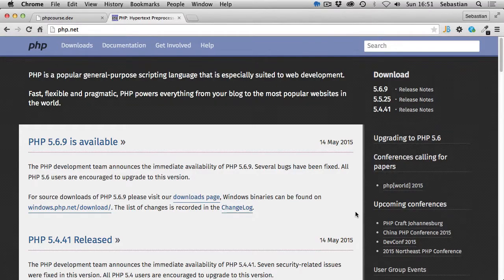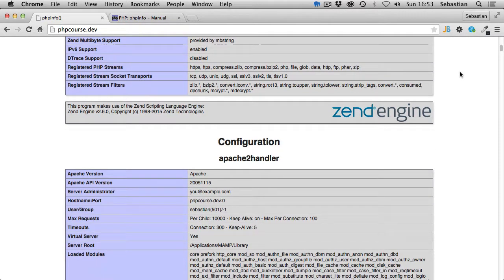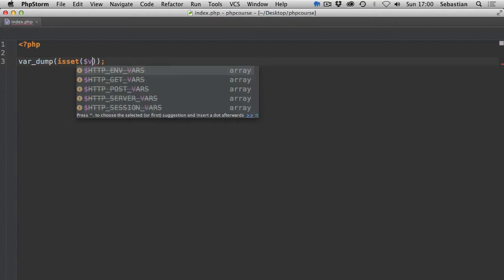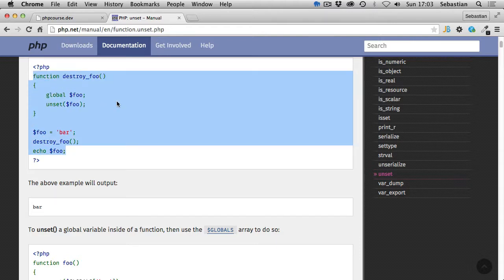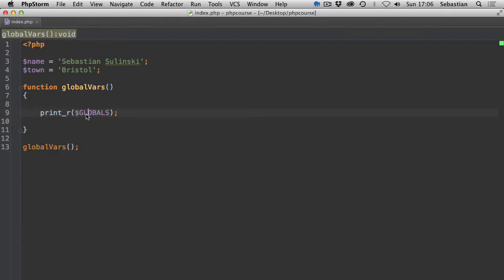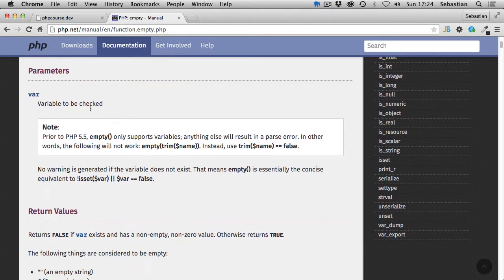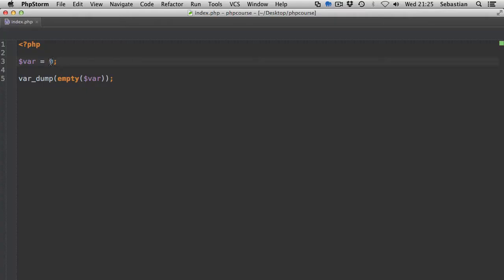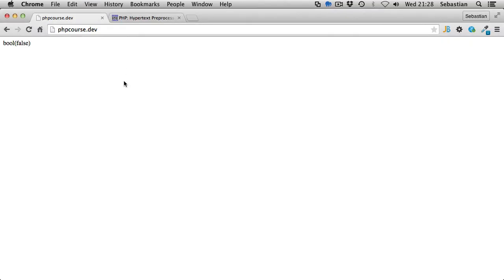08-14: Built in functions (Part 1)